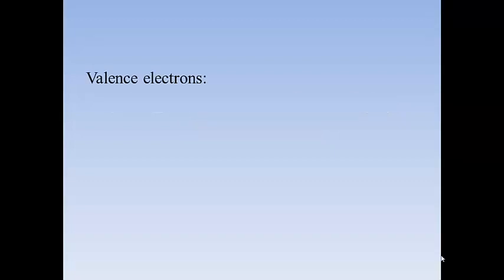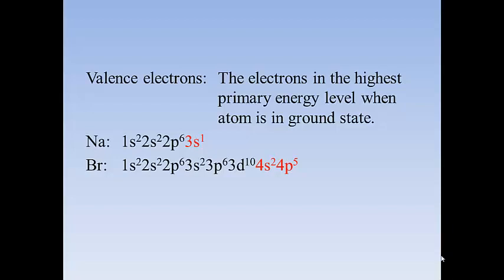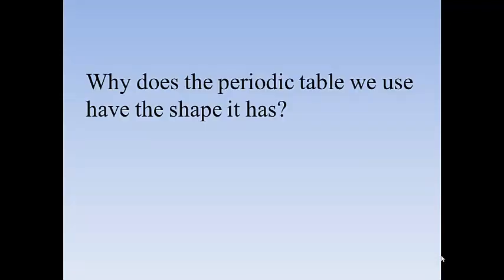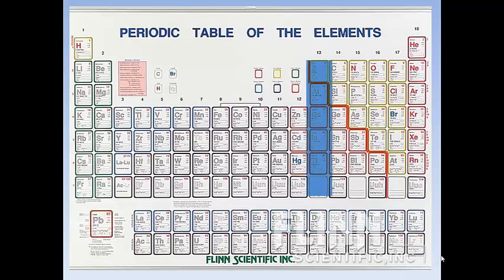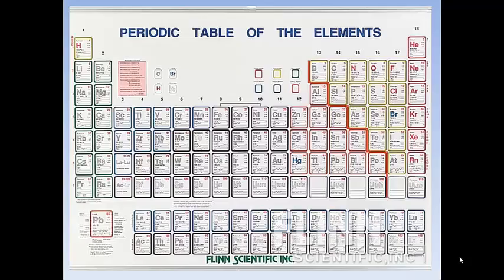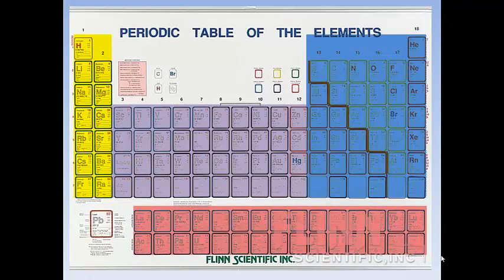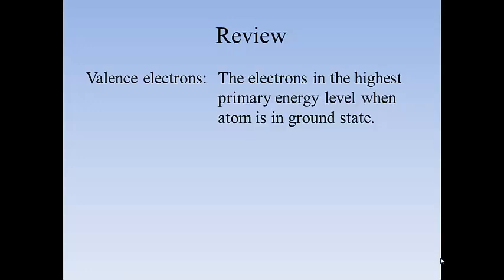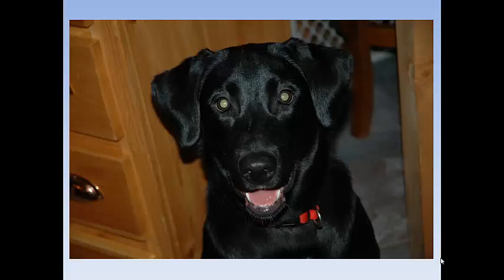6.4 Electron Configuration and the Periodic Table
An explanation of why the periodic table looks the way it does.